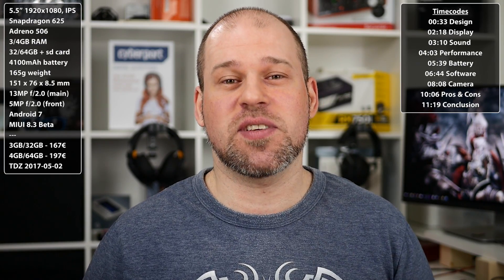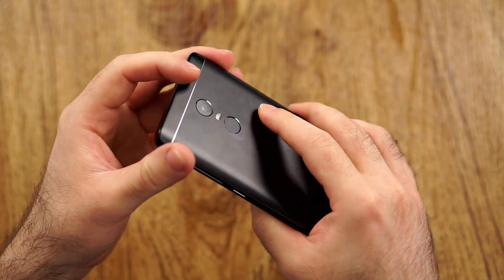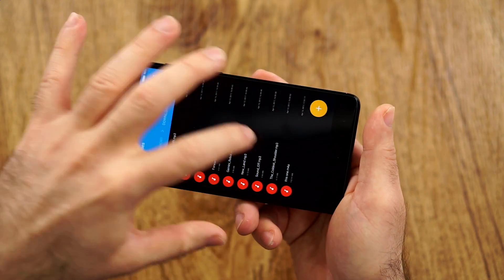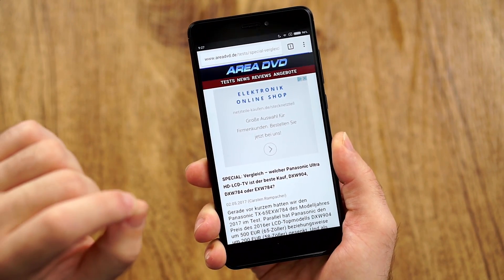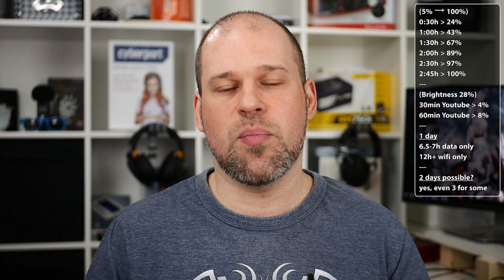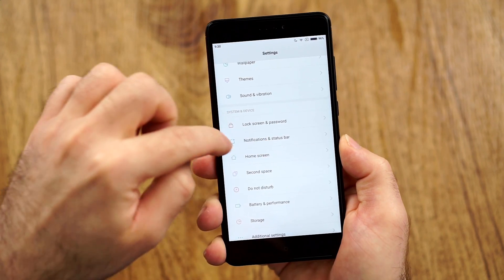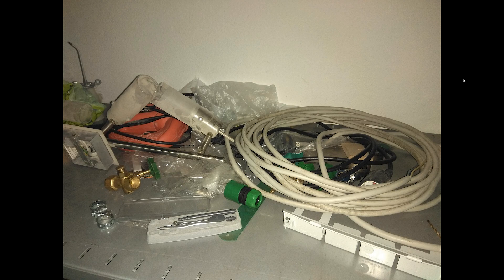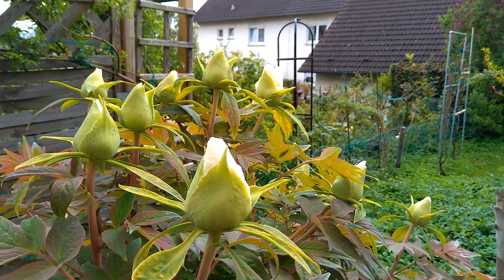Xiaomi Redmi Note 4X Review | almost the perfect midrange phone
Review: Xiaomi Redmi Note 4X

Timecodes
00:33 Design
02:18 Display
03:10 Sound
04:03 Performance
05:39 Battery
06:44 Software
08:08 Camera
10:06 Pros & Cons
11:19 Conclusion